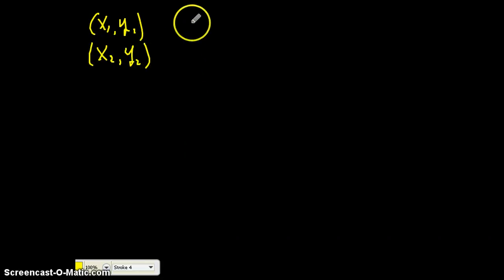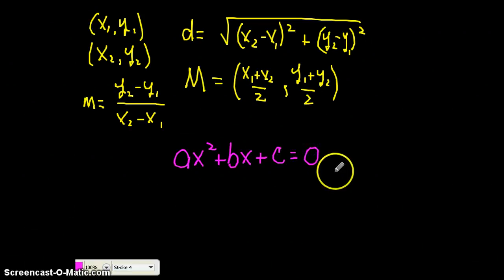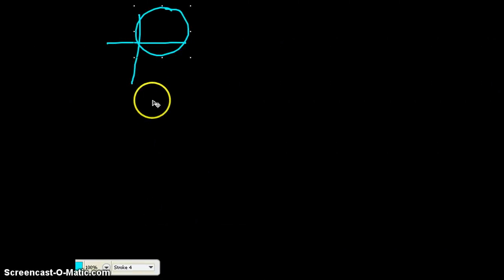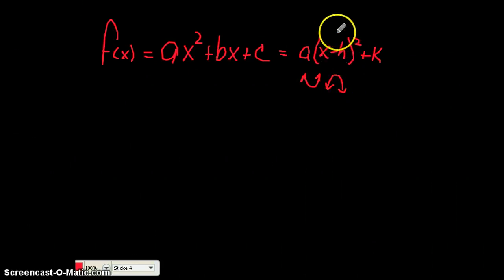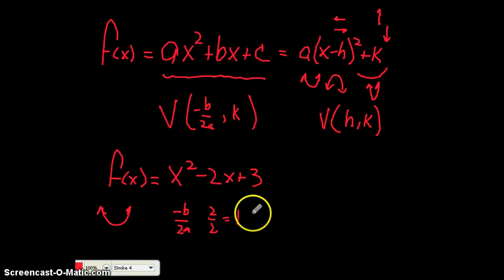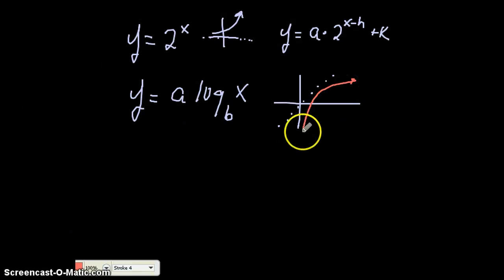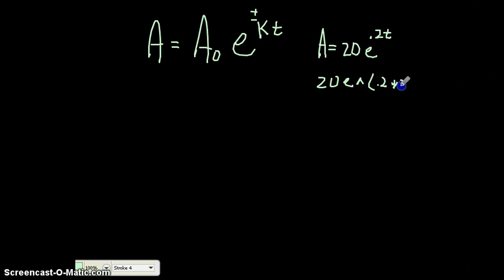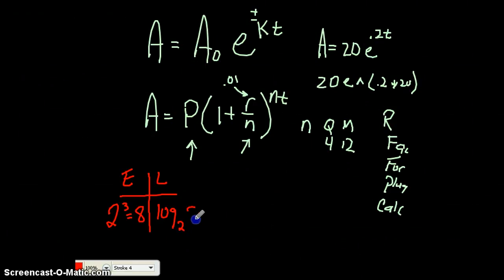Formula Help Video